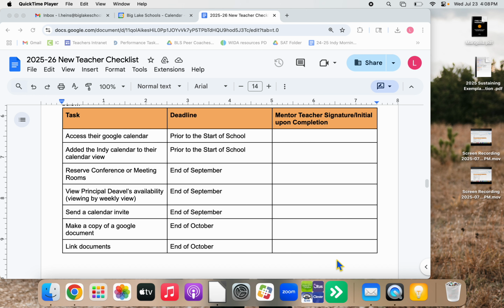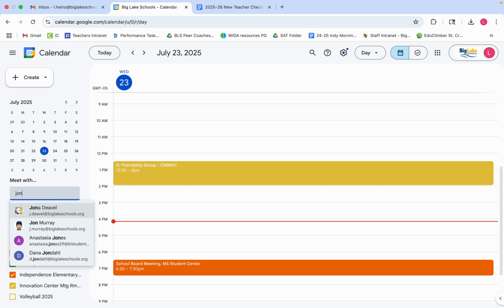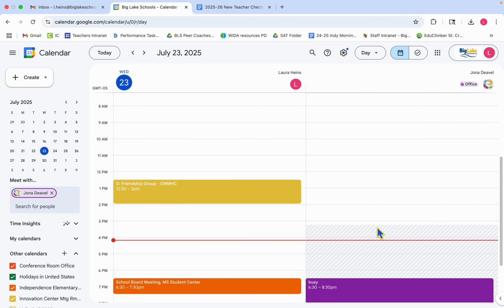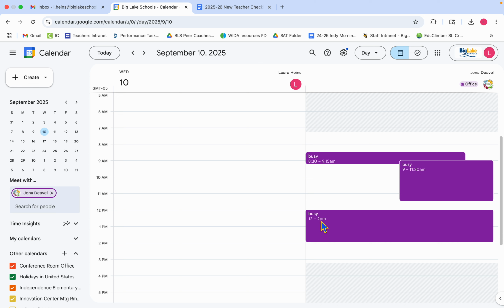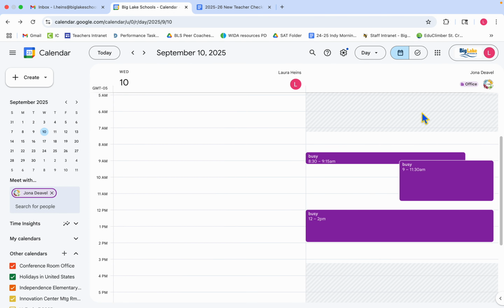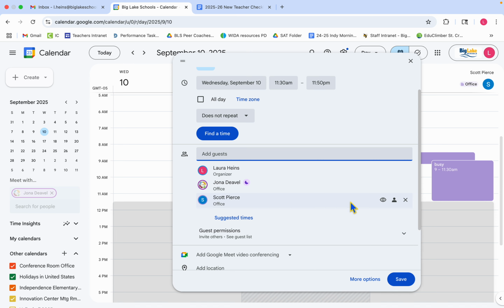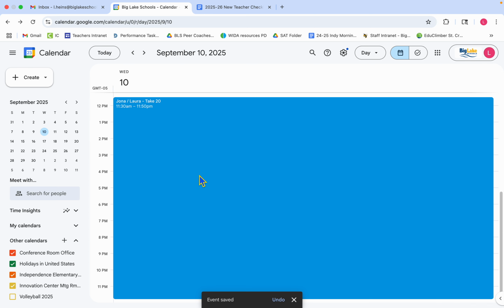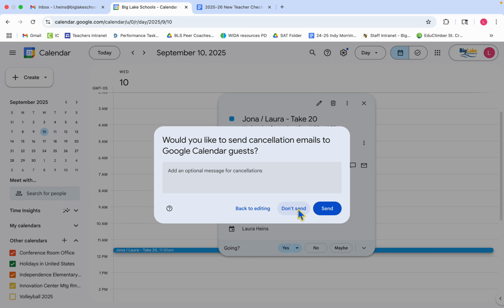View Principal Deavel's availability and schedule a calendar invite